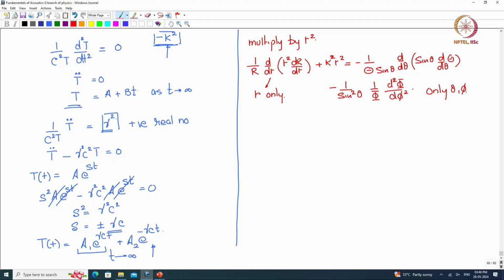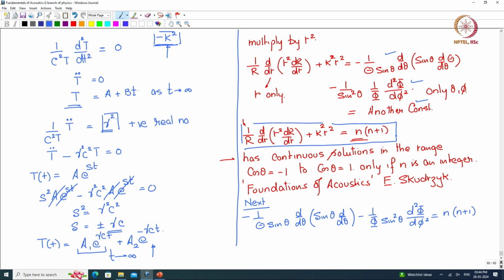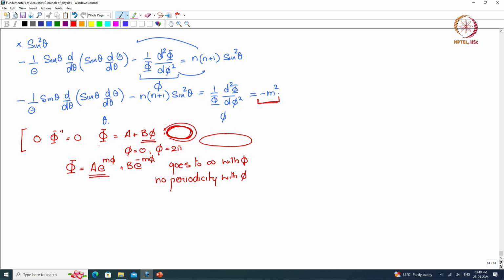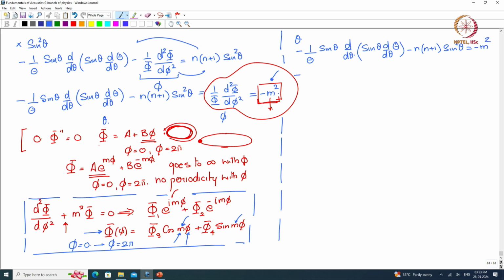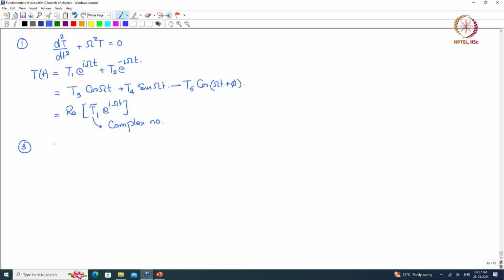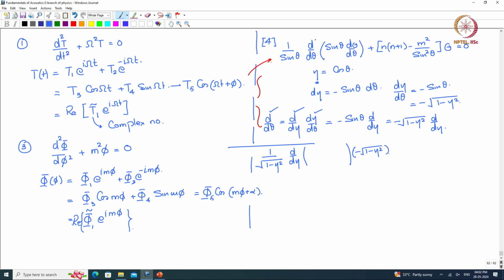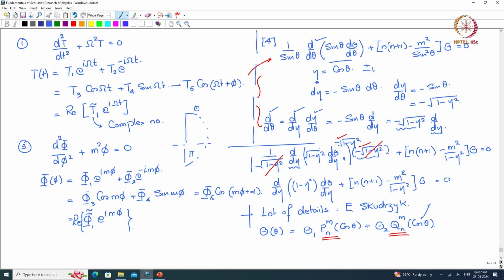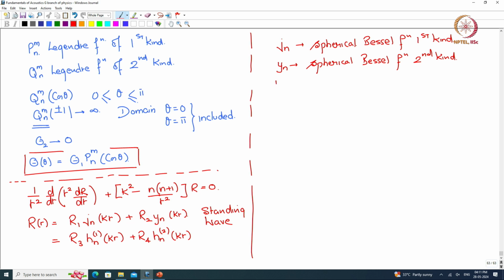Lec 24 Acoustic wave equation in spherical coordinates.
spherical coordinates, method of separation of variables, polar coordinate, azimuthal coordinate, Legendre polynomials, spherical harmonics, spherical Bessel functions, spherical Hankel functions.